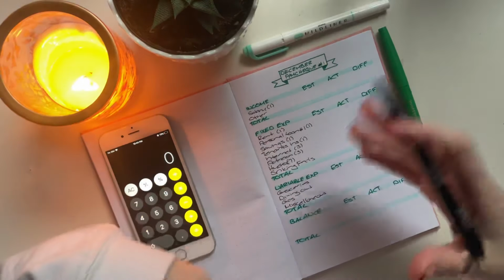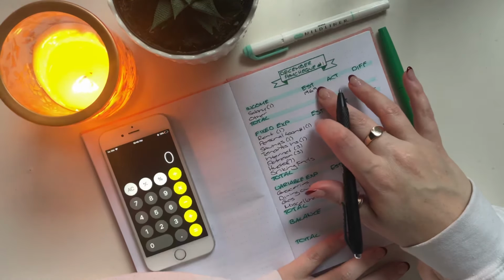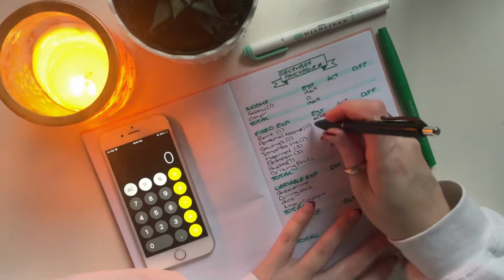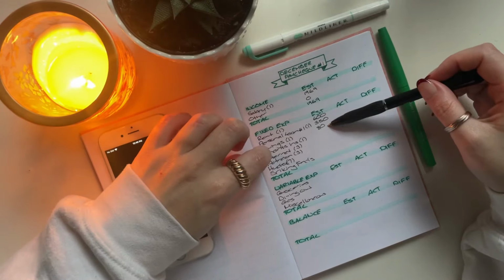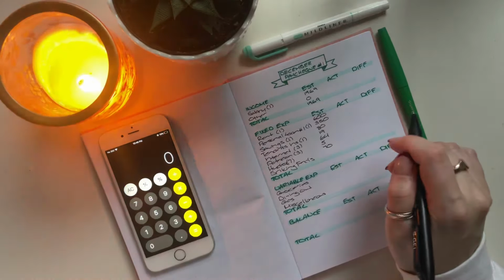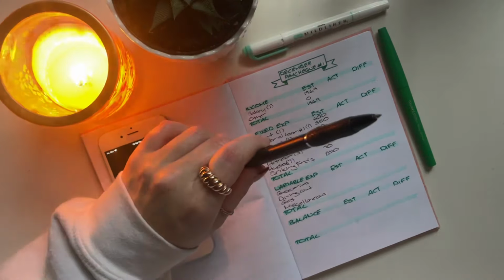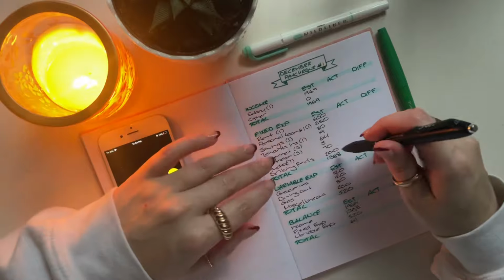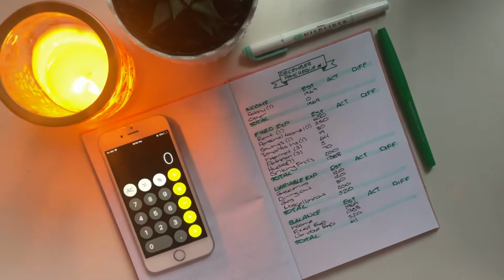December Paycheque #1 | December 1st to 14th | Figuring Out My Sinking Funds | Vlogmas Day #3🎄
My name is Amelia and I am a 28 year-old Canadian who has started budgeting to try and get out of over $25,000 of consumer debt.